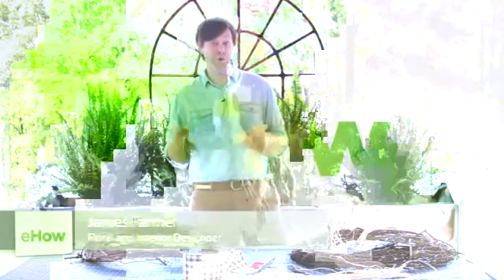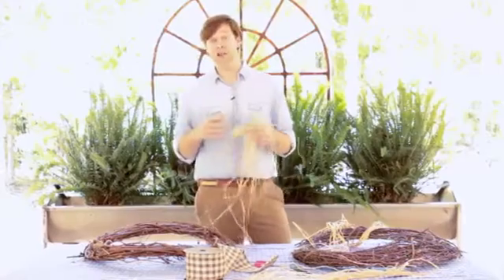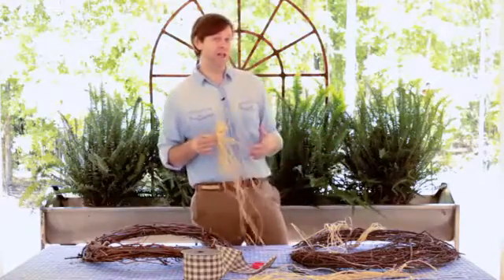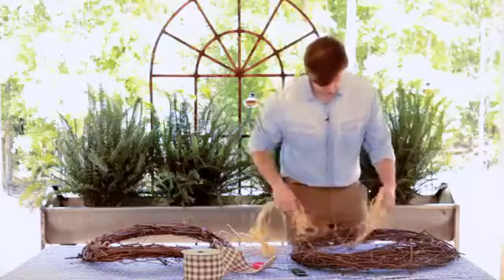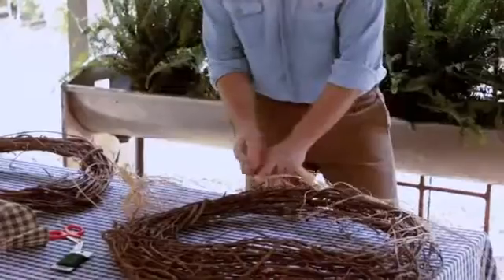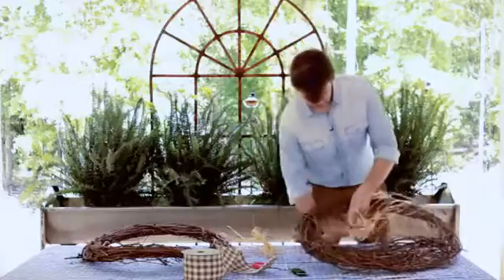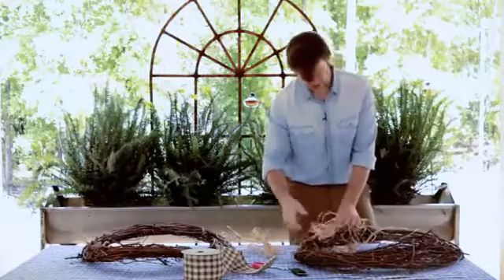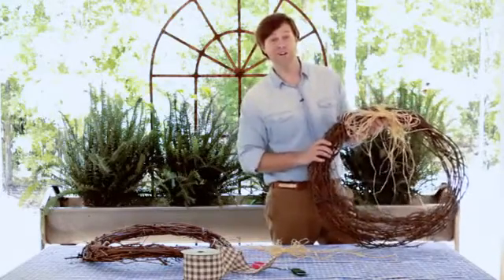How to Make a Wreath Bow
How to Make a Wreath Bow. Part of the series: Inside & Out Home Design. You can make a wreath bow using a wide variety of different types of items that you probably already have access to. Make a wreath bow with help from a floral and interior designer in this free video clip.